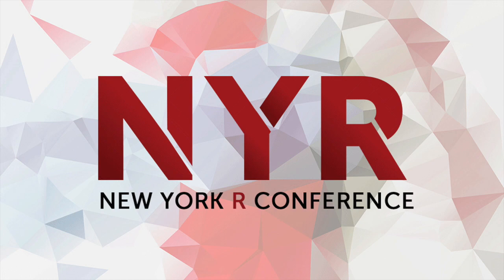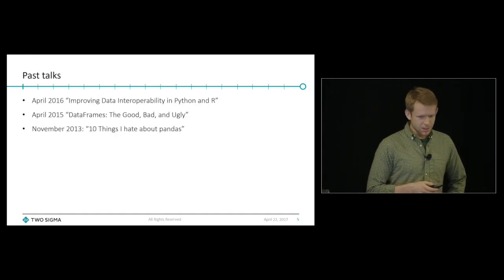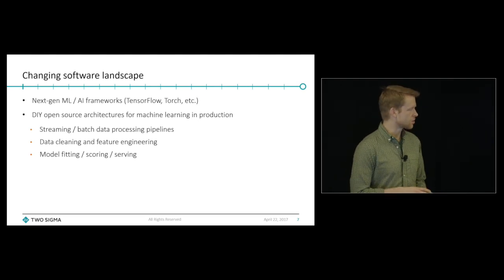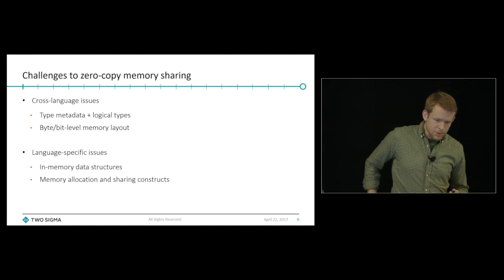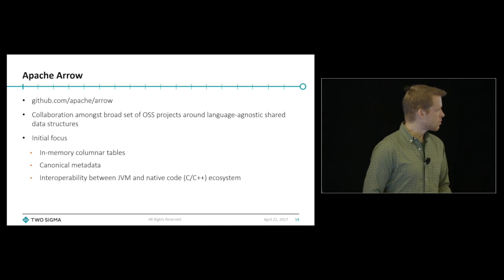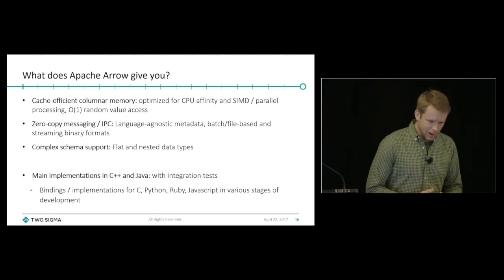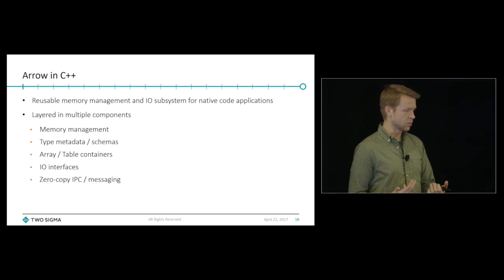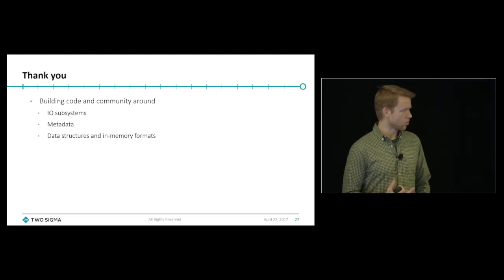Towards Interoperable Data Frames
Delivered by Wes McKinney (Two Sigma) at the 2017 New York R Conference on April 21st and 22nd at Work-Bench.